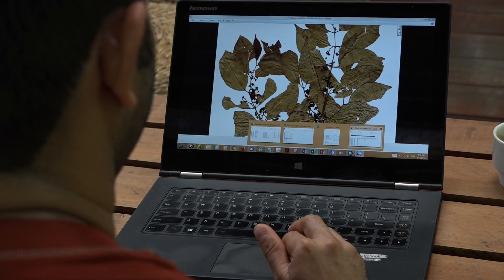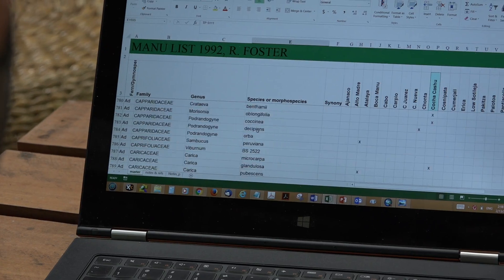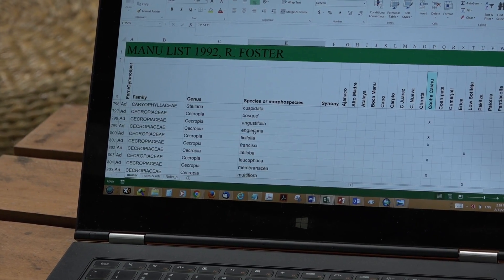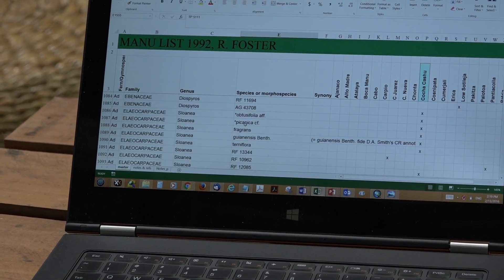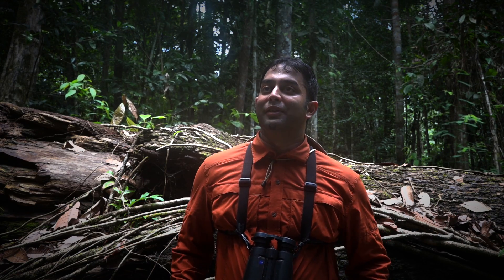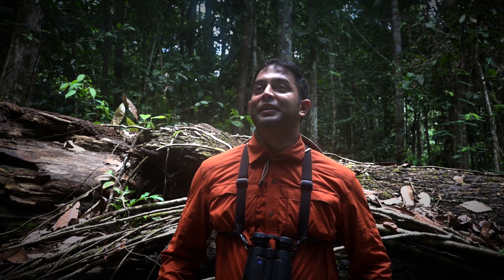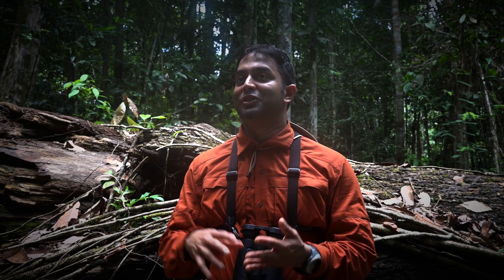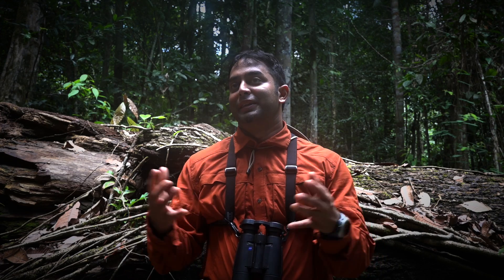Studying plant-animal interactions and regeneration dynamics of Amazon rainforests in Tambopata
Rainforest Expeditions has received a prestigious grant by Innovate Peru for innovation and science communication in Tambopata. Thanks to this grant, we were able to invite several researchers to Tambopata and accompany them to the field. In our ‘Fieldwork in the Peruvian Amazon’ video-interview series we present these people.

In this video ecologist Dr. Varun Swamy talks about his study on tree generations in the Tambopata Research Center.